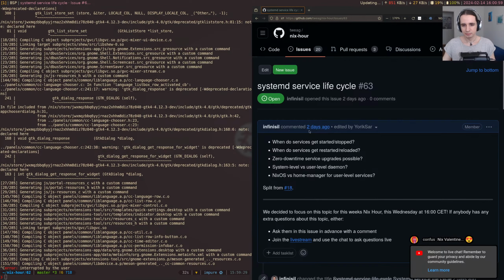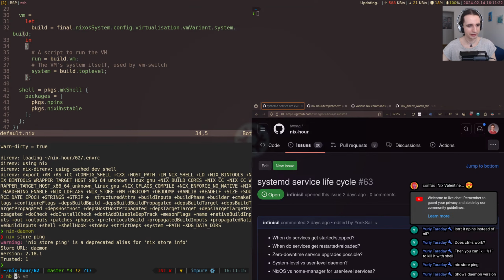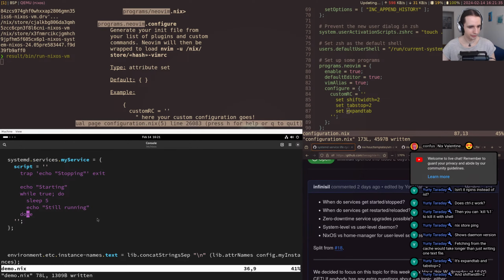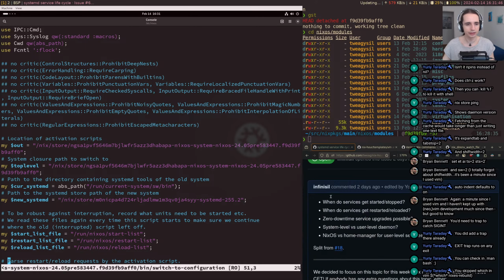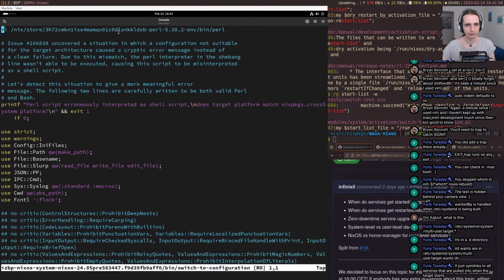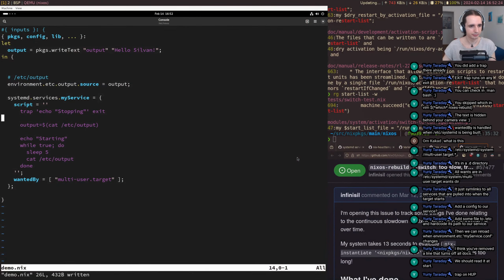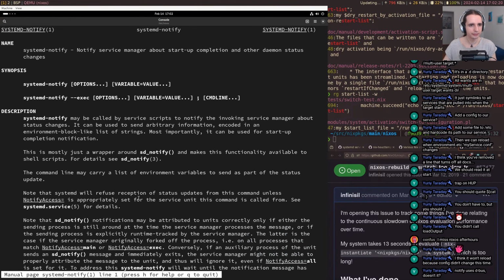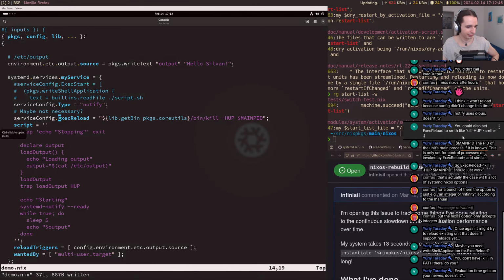The Nix Hour #62 [systemd service life cycle]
This week we'll be looking at managing systemd services using Nix, use the live chat to ask questions!